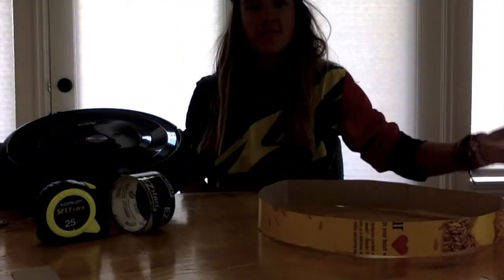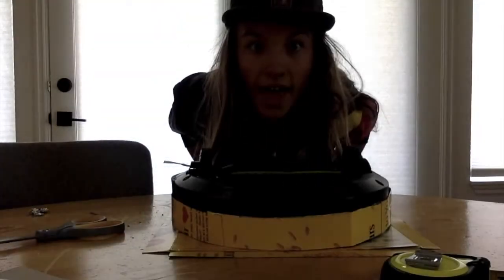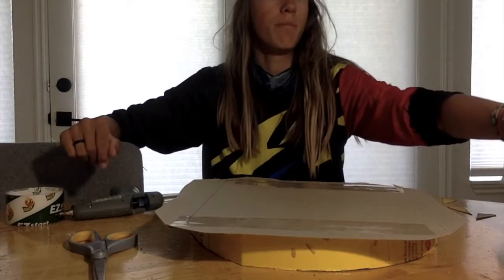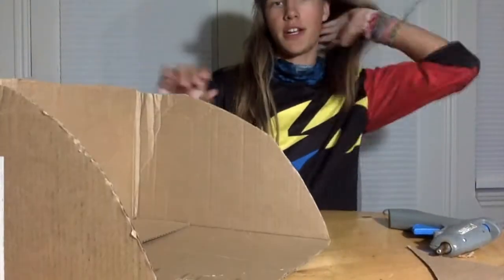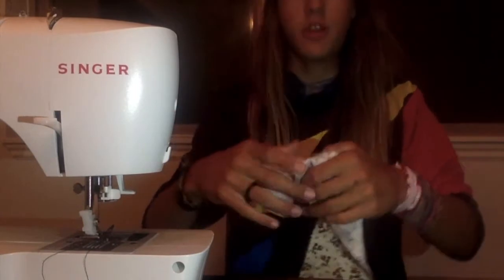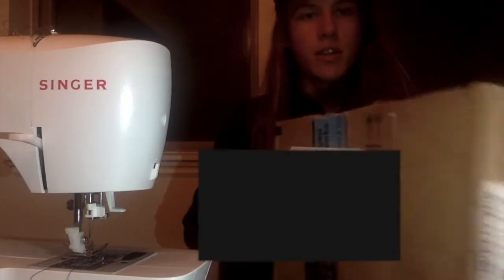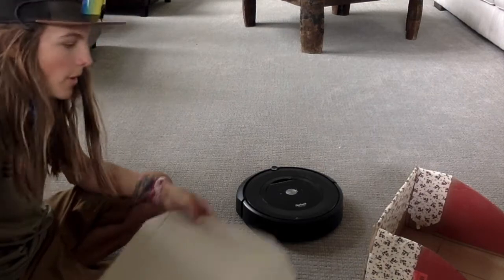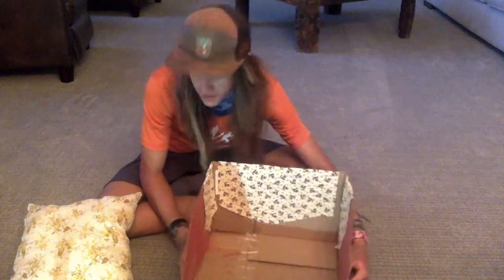How To Make A Roomba Powered Chariot For Your Cat Or Small Animal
In this video, I am making a cat chariot powered by a Roomba. This was not my idea in any way. I saw a similar video on a channel called Liam Thompson so the link is down below. I'm not copying this I just thought it was cool so I tried it. This video is close to 30 minutes long so please watch all the way to the end so you can get maximum entertainment. This video is by far the hardest video to edit I've ever made so I hope you enjoy and thanks for watching and be sure to subscribe so you don't miss out on any videos in the future. Thanks, L.T TruReview.